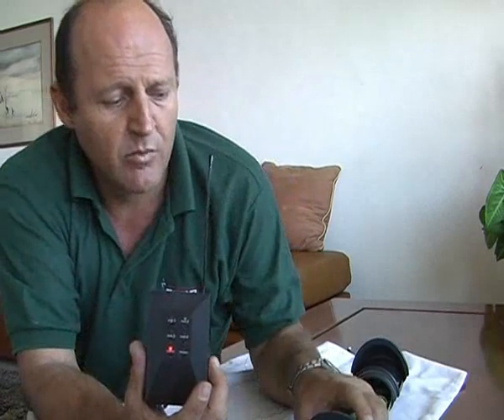Roboguard HQ Azone 3